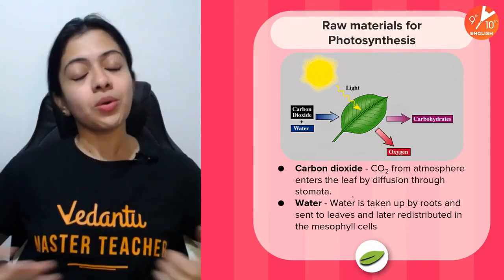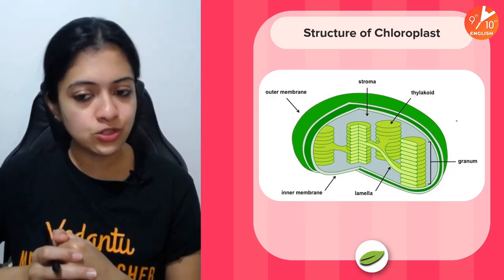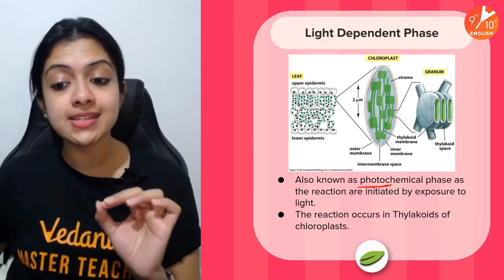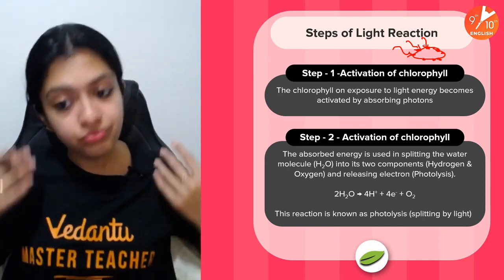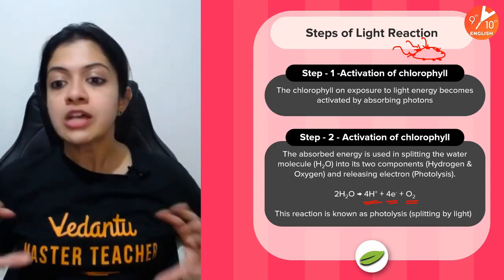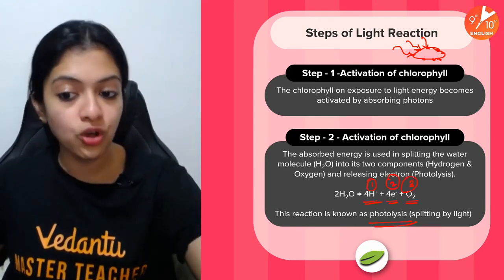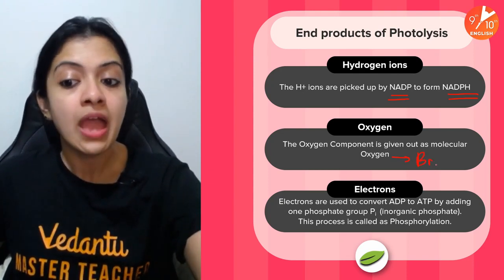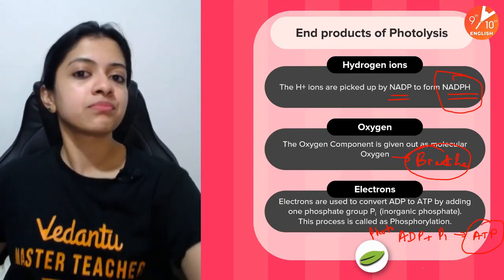Bio Bites in 15 minutes L-6 | Process of Photosynthesis | ICSE 10 Biology Chap 6 | Vedantu 9 and 10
Bio Bites in 15 minutes | Process of Photosynthesis | ICSE Class 10 Biology Chapter 6 | Selina Concise Solution | Bio Bites#Vedantu9thand10thEnglish with your favorite Ambika Ma’am. Bio Bites in 15 minutes “Process of Photosynthesis” is one of the interesting sessions and it helps to get 100 marks in ICSE Class 10 Biology. In Vedantu, You can now watch today's session of Bio Bites in 15 minutes Process of Photosynthesis Class 10 ICSE | Photosynthesis Class 10 | Photosynthesis Process Class 10 | Photosynthesis in Plants Class 10 | Photosynthesis | ICSE Class 10 Biology Chapter 6 | Process of Photosynthesis | Online Notes | ICSE Class 10.

Topics Covered in this Session:
♦ Photosynthesis Process Class 10
♦ Bio Bites in 15 minutes ICSE Class 10 Bio
♦ Photosynthesis Class 10 Biology
♦ ICSE Class 10 Biology Chapter 6
♦ Photosynthesis Class 10 Biology ICSE
♦ Process of Photosynthesis Class 10 Vedantu

We hope your visit to Vedantu 9th & 10th English “Bio Bites in 15 Minutes | Process of Photosynthesis ICSE Class 10 Biology Chapter 6” brings you a greater love ❤️ of Class 10.

🎯 Let us know your doubts and what you think 🤔 about today’s topic  “Bio Bites in 15 Minutes | Process of Photosynthesis ICSE Class 10 Biology Chapter 6”, please comment in the below 👇 section, we will respond and solve your doubts ASAP.

Thanks for your support in the “Bio Bites in 15 Minutes | Process of Photosynthesis ICSE Class 10 Biology Chapter 6” session Vedans!! See you in the next surprising session.